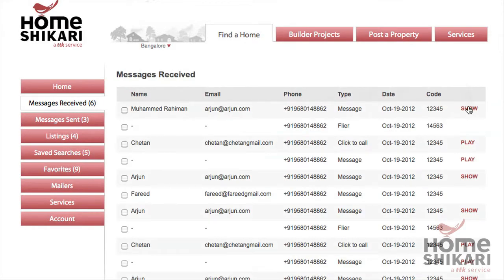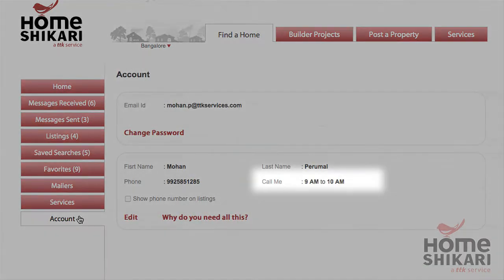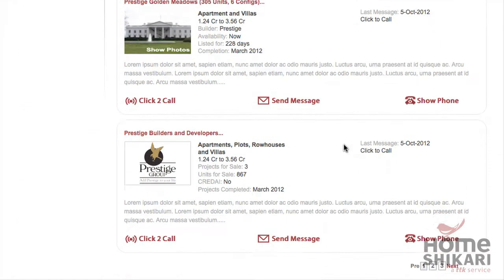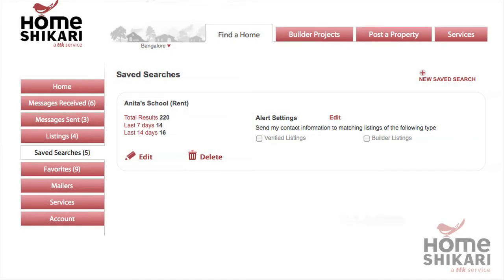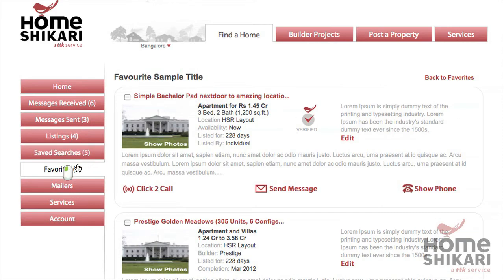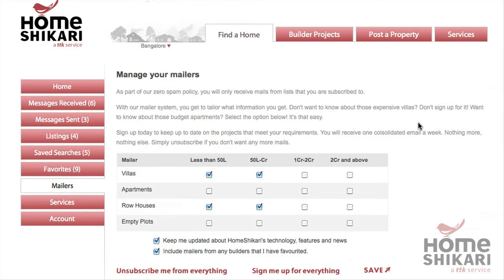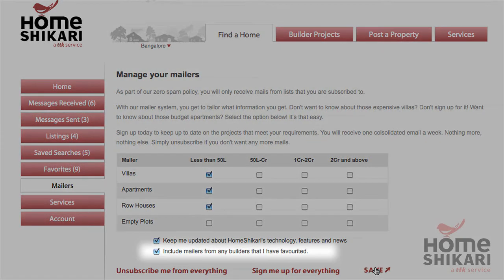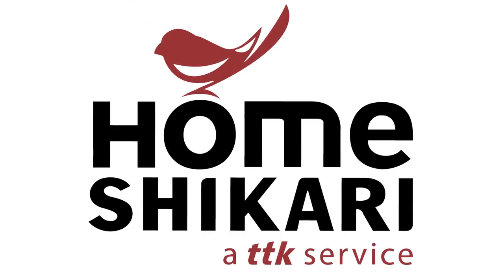HomeShikari's ToolBox Tutorial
A quick tutorial on how to use HomeShikari's ToolBox